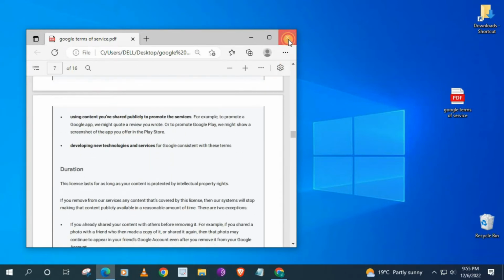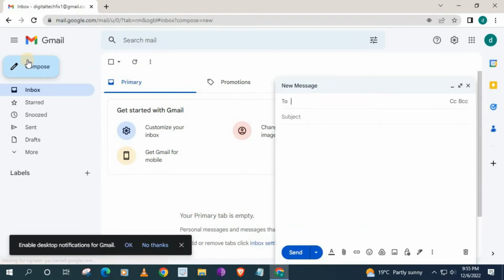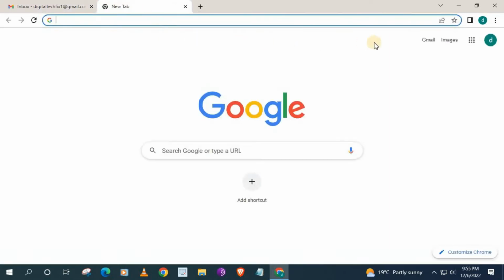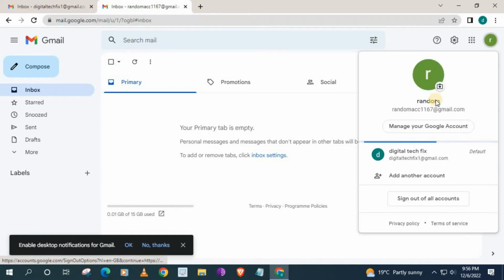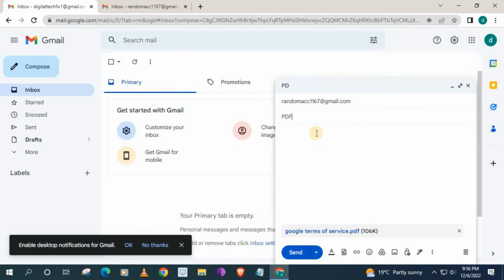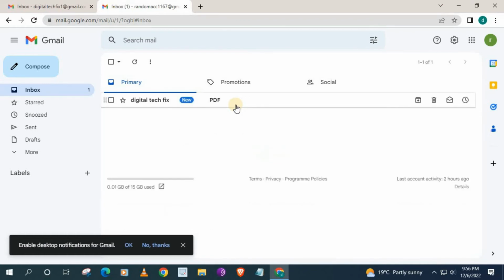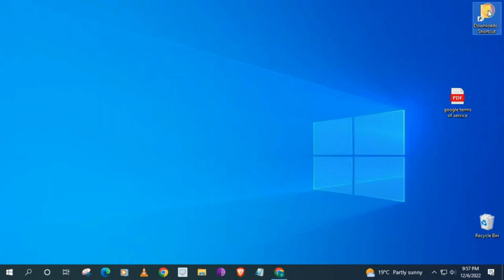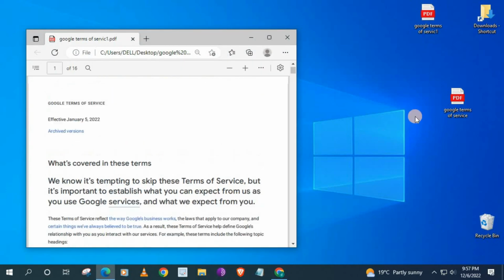How to send PDF via Gmail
In this quick and straightforward tutorial, we'll walk you through the steps to send PDF files via Gmail with ease. Whether you're sharing important documents for work, school, or personal reasons, our guide ensures that your PDFs reach their destination without a hitch.

🔍 What You'll Learn:

Preparing your PDF file for sending
Step-by-step instructions on attaching and sending PDF files via Gmail
Tips for ensuring your PDF is received and accessible by your recipients
How to troubleshoot common issues when sending PDF files via Gmail

Quick and easy-to-follow guide
Updated for 2024, covering the latest Gmail features and updates

Perfect for beginners and anyone needing a refresher on using Gmail

Have questions or tips of your own? Drop them in the comments below!